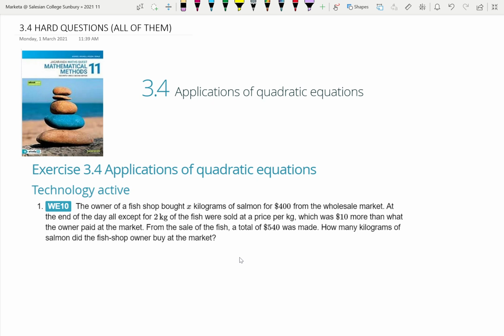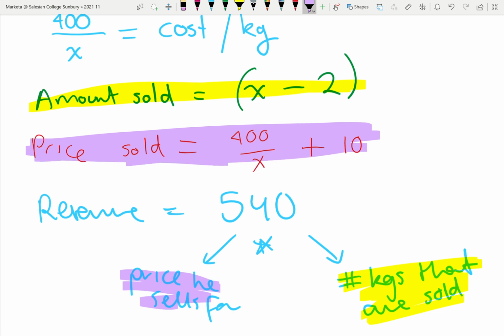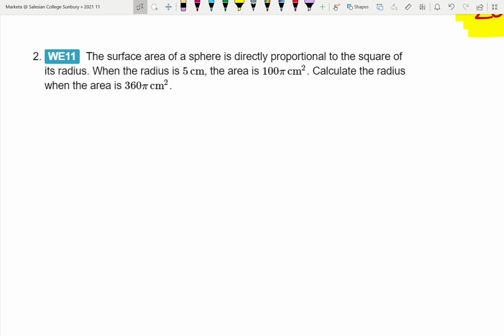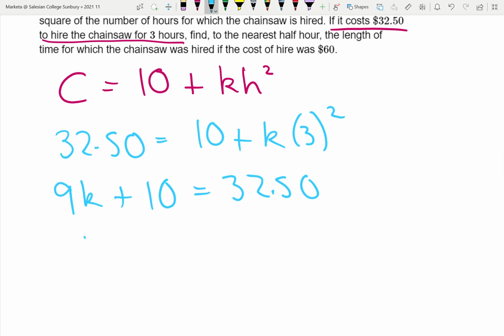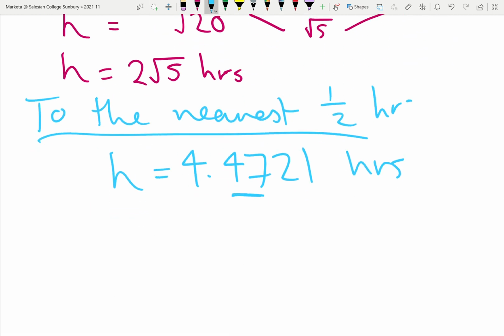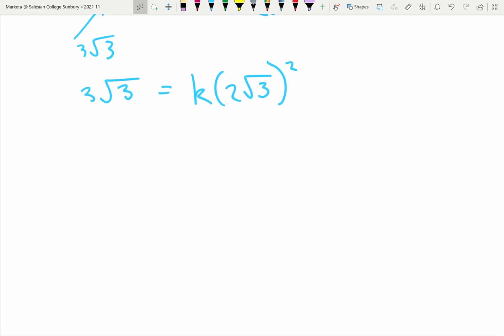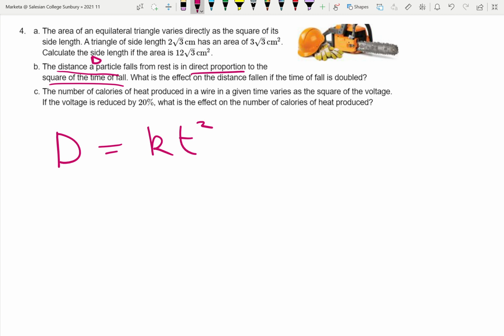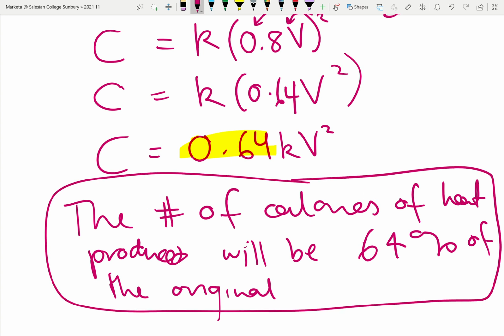3.4 APPLICATIONS OF QUADRATICS YEAR ELEVEN METHODS QUESTIONS PART 1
Here we go through the first four questions from 3.4 of the Jacplus Year Eleven text book. It's applications of quadratics